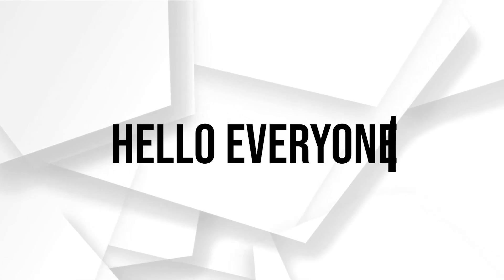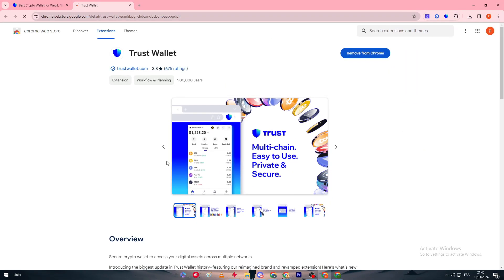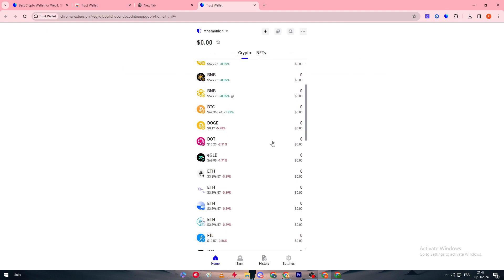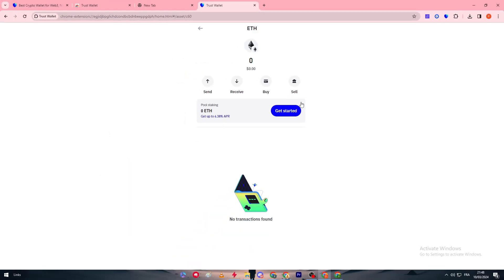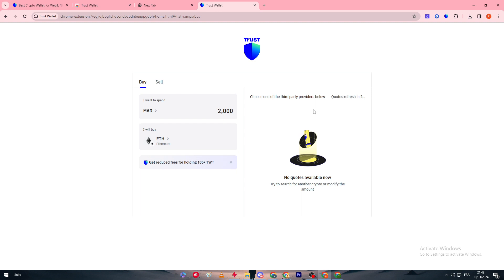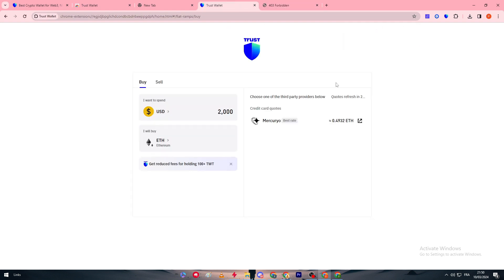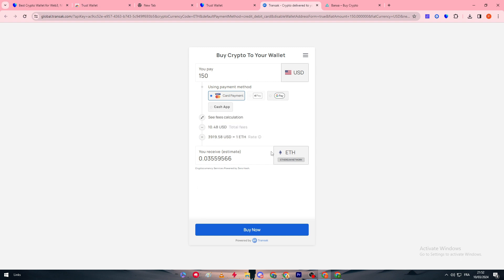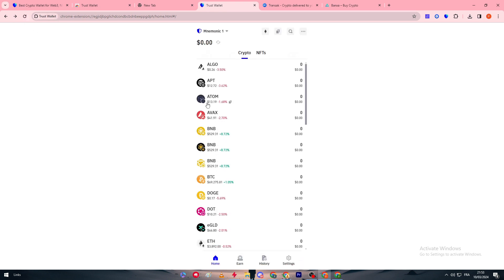How To Buy ETH on Trust Wallet 2025! (Full Tutorial)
Today we talk about buy eth on trust wallet,how to buy eth on trust wallet,trust wallet tutorial,how to buy ethereum on trust wallet